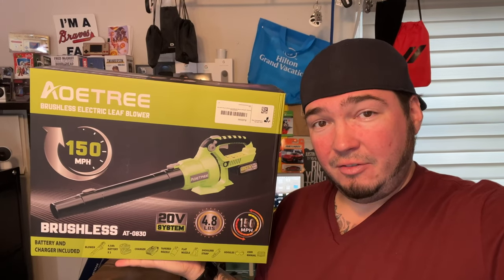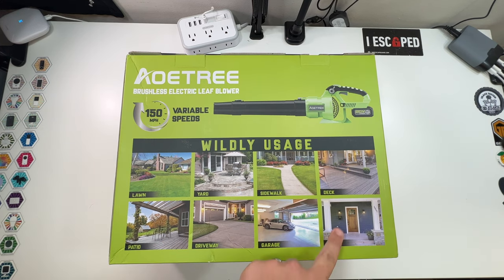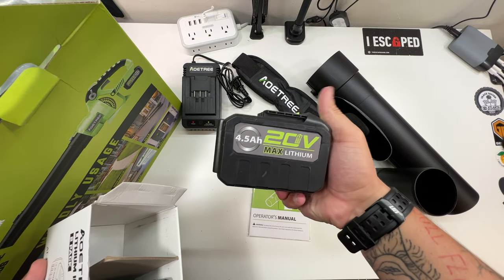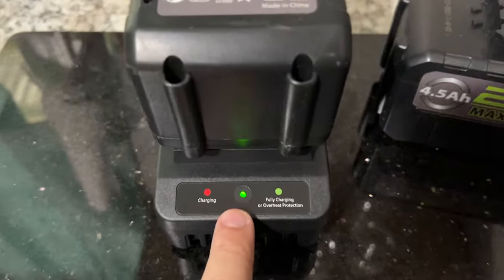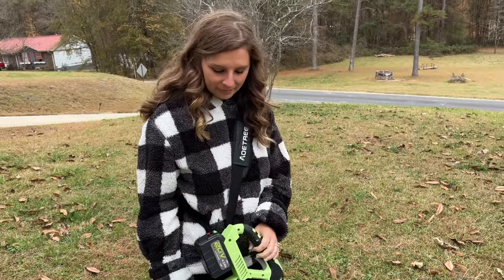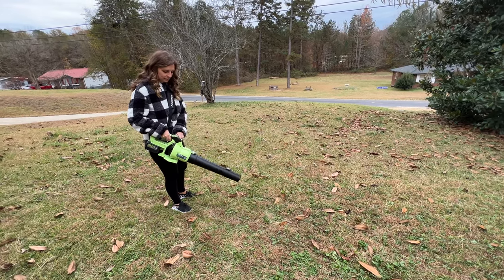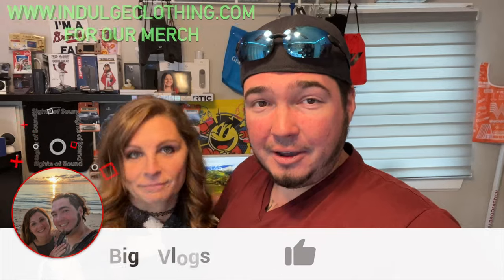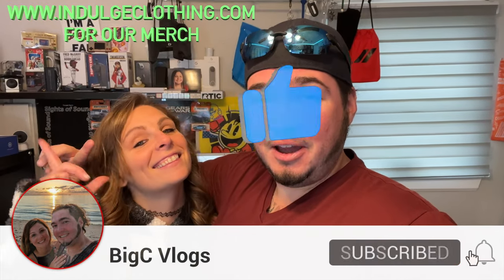Aoetree 150MPH Electric Leaf Blower Review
Today we test out the Aoetree Brushless Electric Leaf Blower. This Leaf Blower includes 2 Batteries and can reach speeds of 150MPH. We tested our  Aeotree with our Ryobi to see which one is better. Check out the results in todays video.

Do you want a Aoetree 150MPH Electric Brushless Leaf Blower?